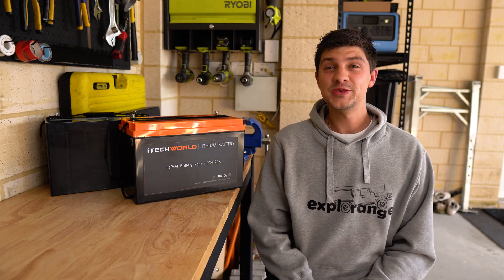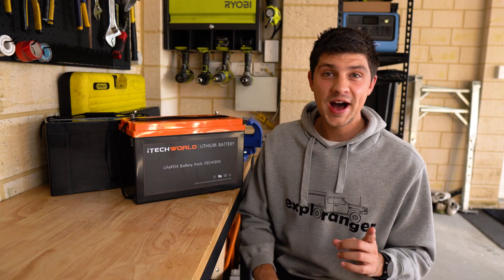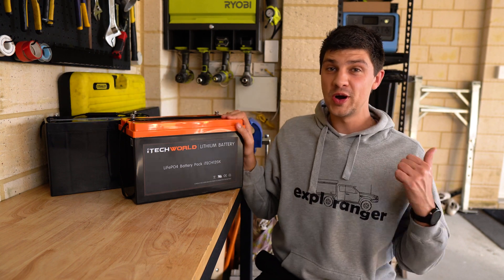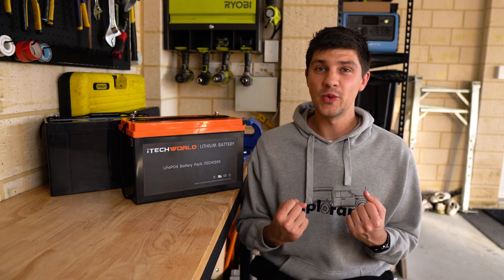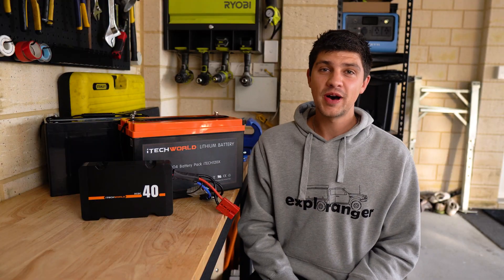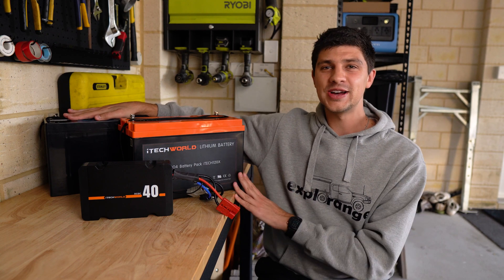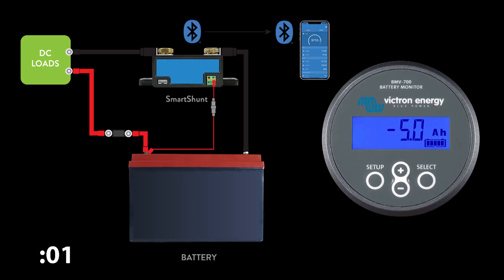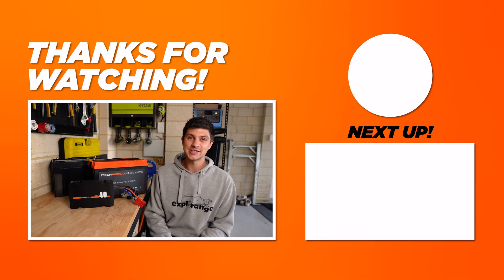Lithium vs AGM in 5 Minutes! Which is better for your 4wd camping setup?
After running an AGM battery in my canopy setup for years, I've switched to Lithium. So today we're running through the main differences between them to help you decide if a LiFePO4 Lithium or AGM battery is more suited to your 4wd or camping setup! ⚡